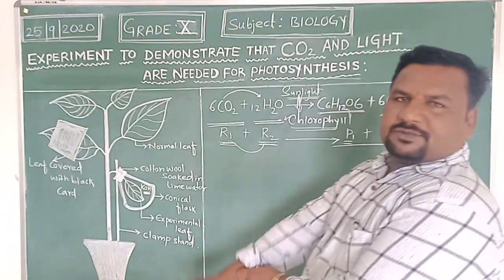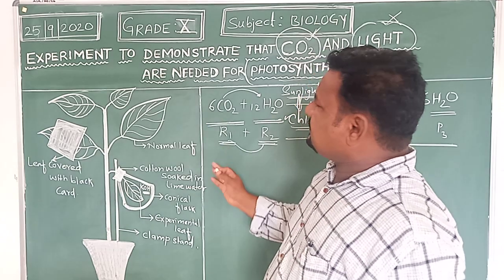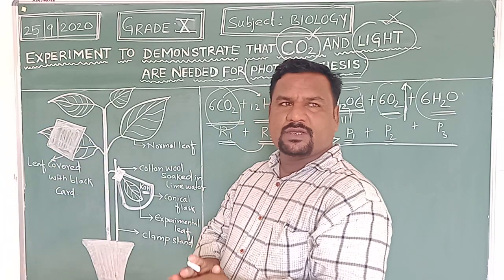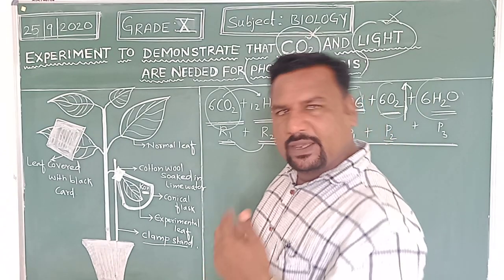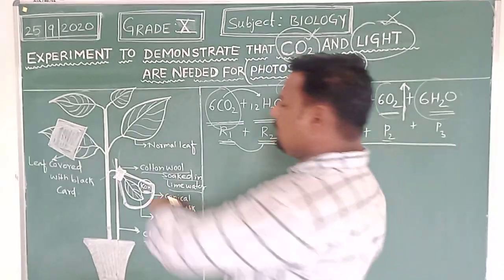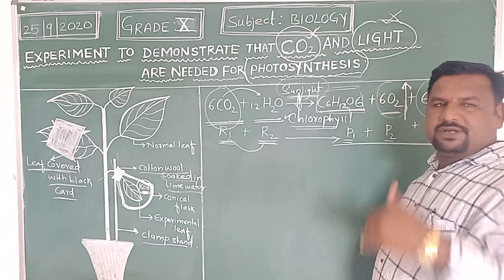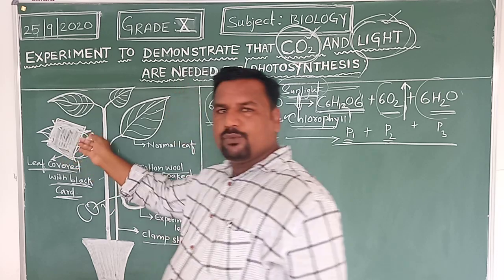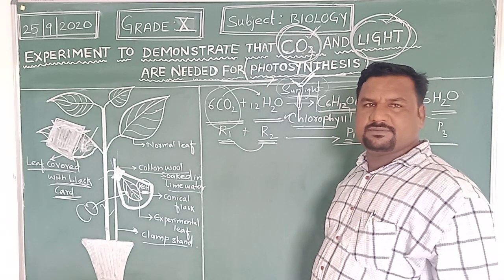ICSE Grade 10 Biology | Photosynthesis | Part 2 | Aryabhatta International Academy